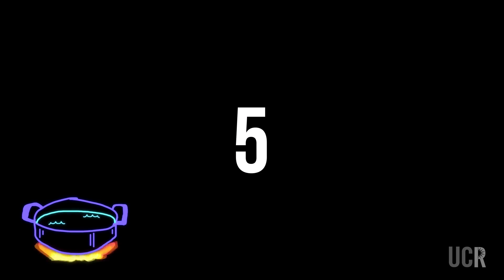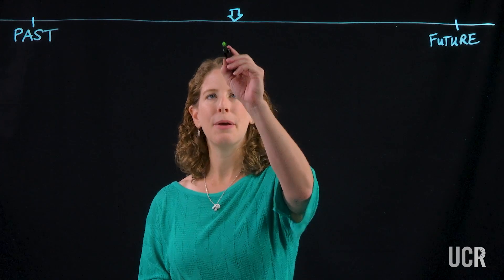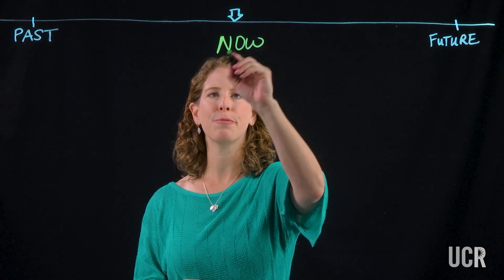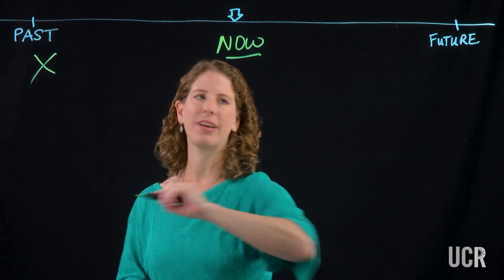How to Survive Waiting: UC Riverside's Kate Sweeny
Kate Sweeny is an associate professor of psychology at UC Riverside, and a nationally recognized expert on worrying and waiting. Her research focuses on the stress associated with waiting for uncertain news, and on the delivery of bad news in the medical field. She has been featured in The Wall Street Journal (May 2017), and has appeared on National Public Radio’s Science Friday (April 2017).

Contact the UCR’s News and Information team to schedule an interview with one of our experts.

Produced by UCR University Communications.